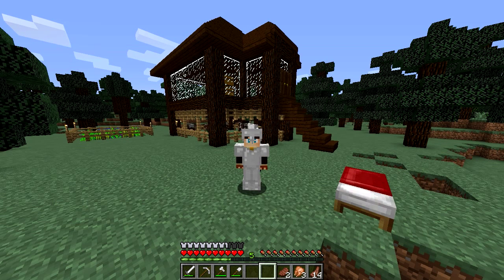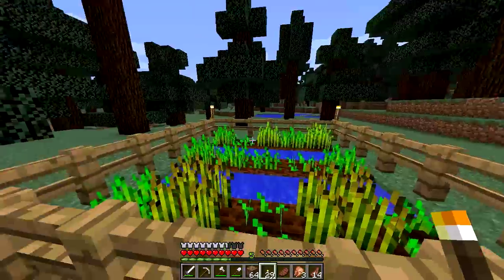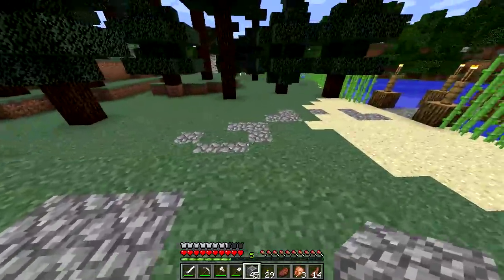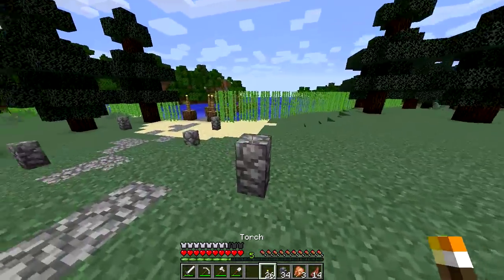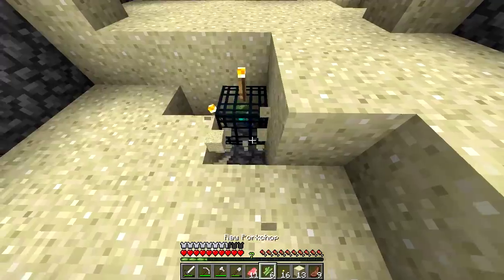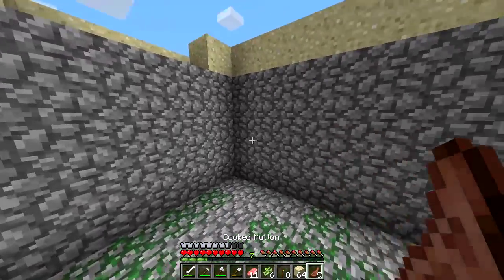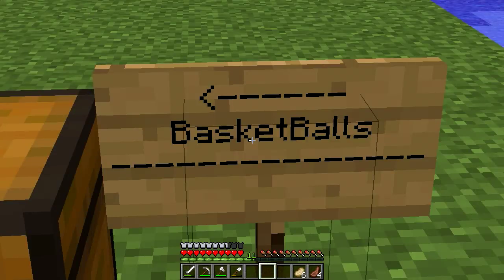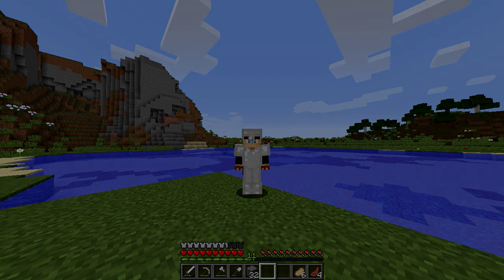Minecraft: The Purge SMP S2 | 07 | Desert Secrets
» Purge SMP is a whitelisted, vanilla YouTube survival server started by AdamK in October of 2014! We are currently not accepting applications!